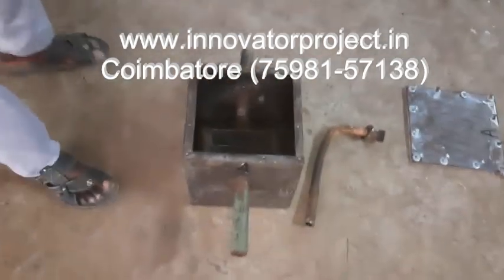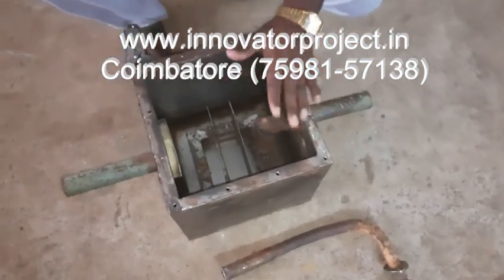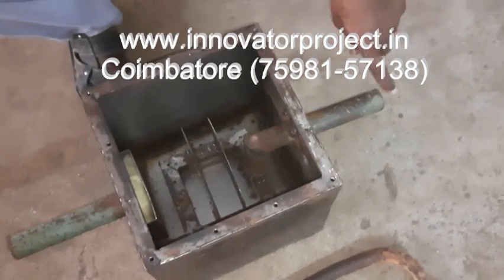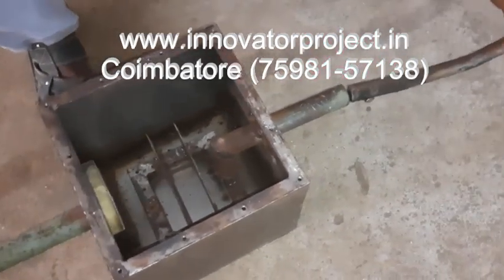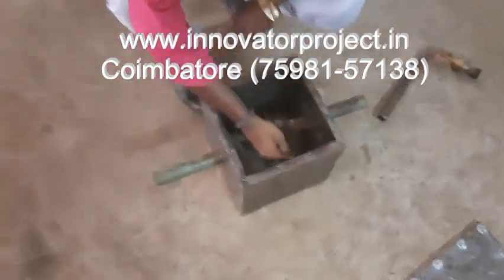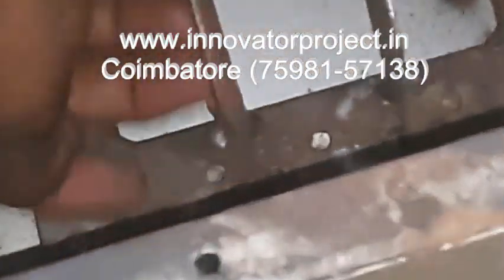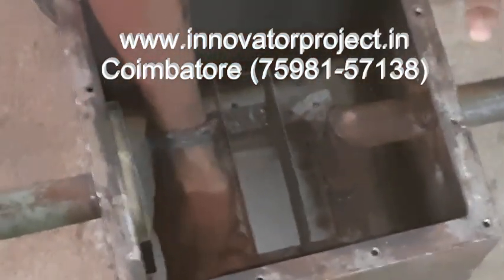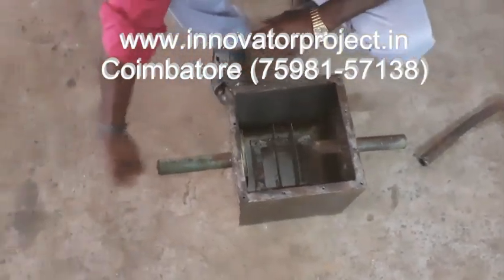For wheeler vehicle emission control system/ four wheeler aqua silencer/ diploma polytechnic project